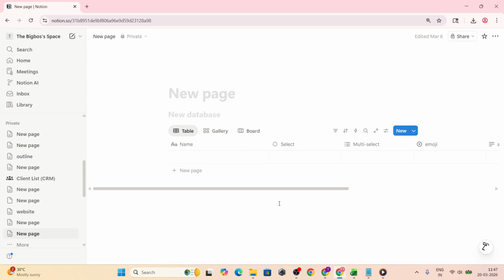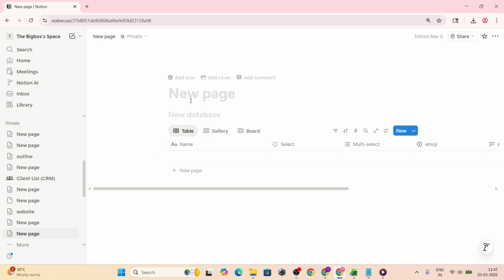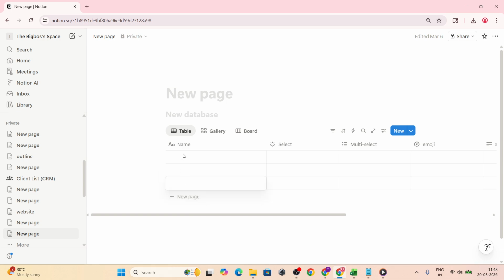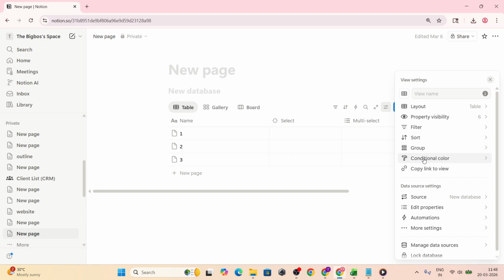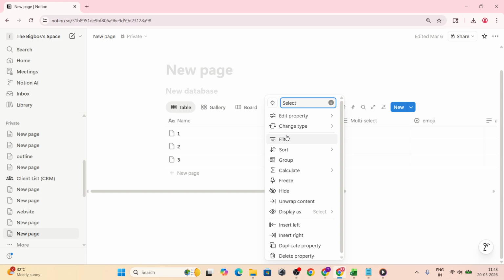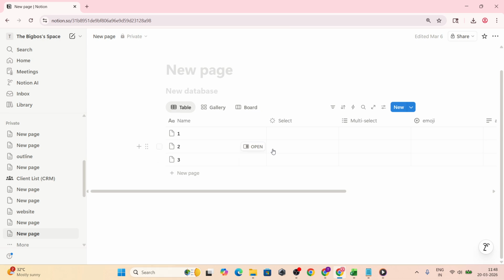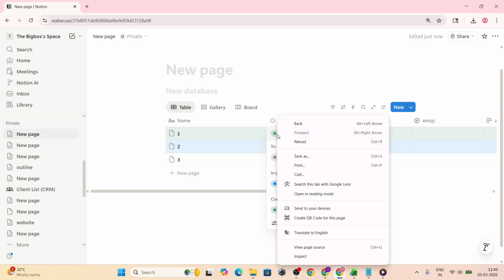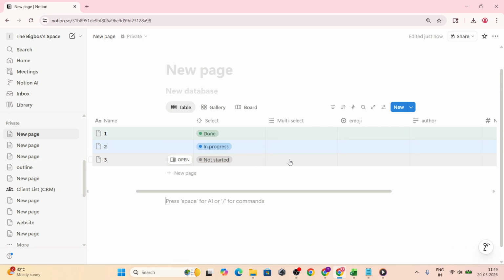How To Color A Database In Notion (Step By Step)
Learn how to color a database in Notion with this step-by-step tutorial on Notion database customization and aesthetic workspace design. Master Notion tips and tricks for coloring properties, tags, and views to boost your productivity.